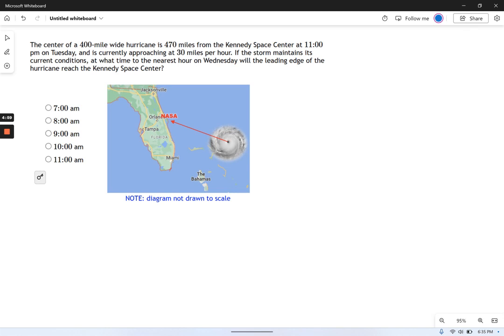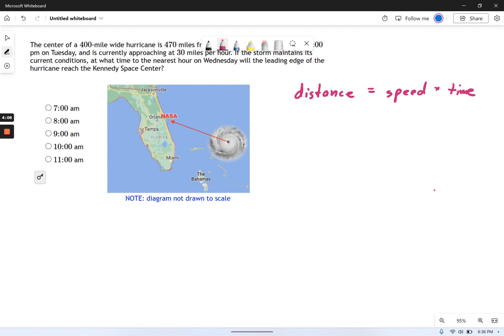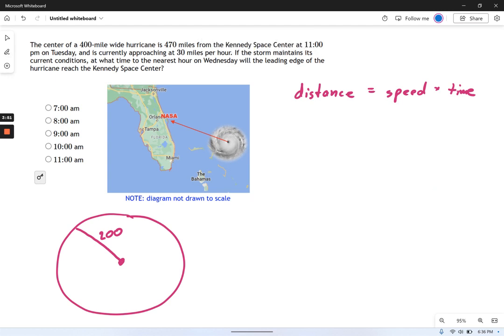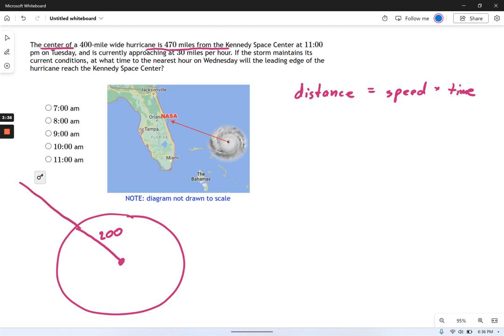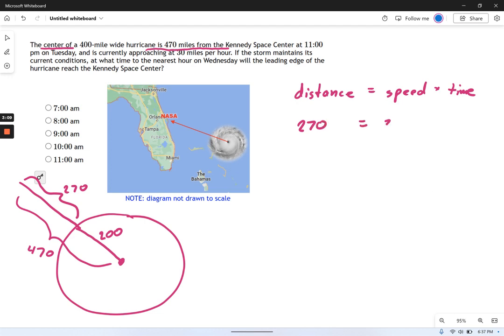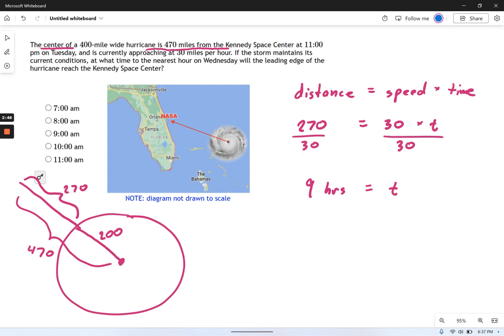Pre Algebra: Arithmetic -- 10 🌀